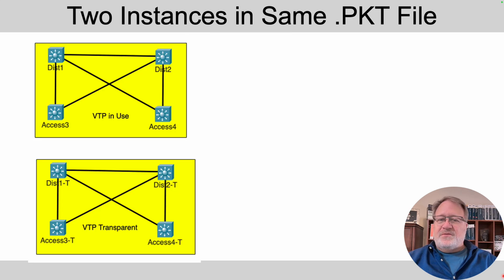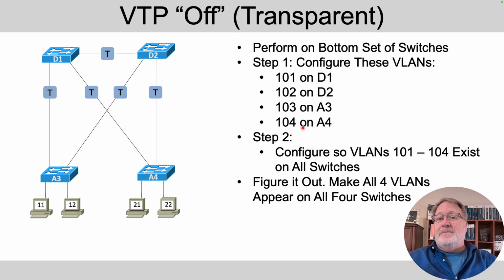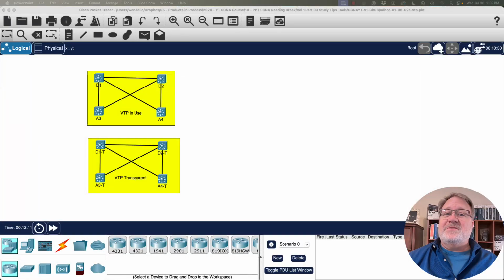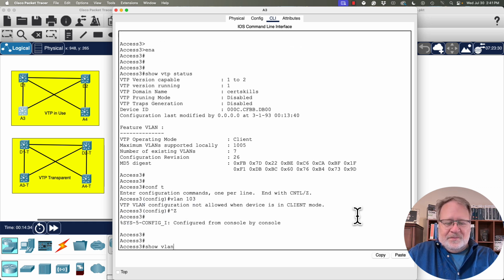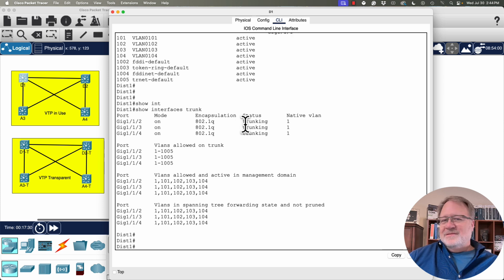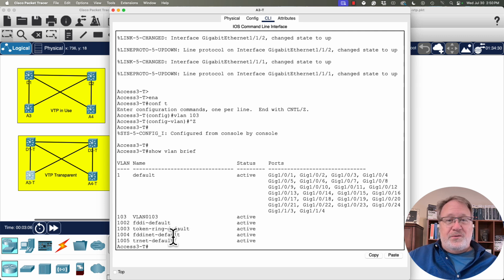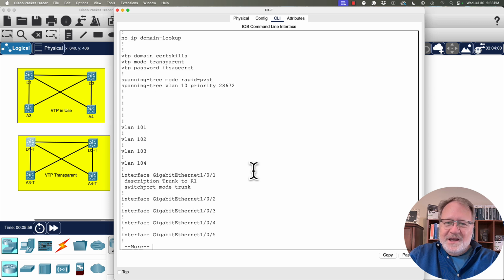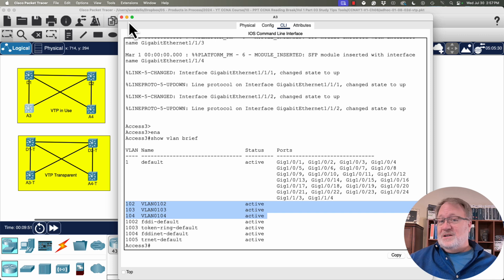Compare VTP Differences (Server Vs. Transparent) in Lab!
VLAN Trunking Protocol – VTP – is a minor nuisance when first learning about VLANs. However, it can be a dangerous feature to experiment with, so it helps to build some skills. Sure, you could just disable it on all switches and avoid it – and you likely will for CCNA studies. But it doesn’t hurt to experiment and learn how it works.

This lab, in one Packet Tracer file, displays two identical LAN topologies. The top topology uses VTP, while the bottom avoids it. The lab asks you to try some VLAN configuration, and then to configure until all four switches in each topology have configuration for four VLANs. Along the way, you should experience most of the differences of what happens in switches when using and not using VTP.

📘 Matches CCNA Official Cert Guide:
*Volume 1 Chapter 8 Section 2D*

*Chapters*
00:00 Intro
00:22 General Lab Instructions
01:23 Tests for VTP Server & Client
03:02 Tests for VTP Transparent
04:00 Miscellaneous Tests
05:15 Demo: Testing VTP Server & Client
10:45 Demo: Testing VTP Transparent
15:27 Demo: Miscellaneous Tests